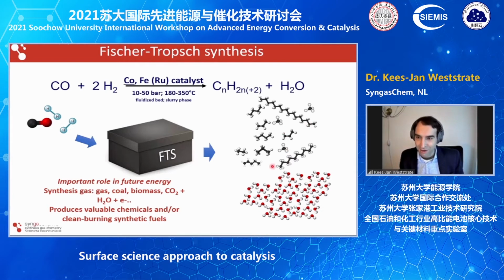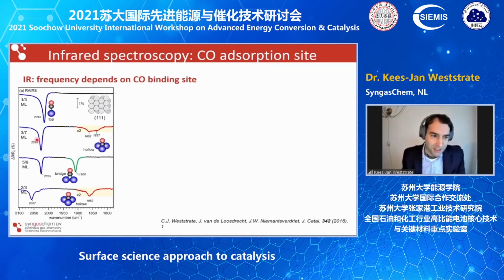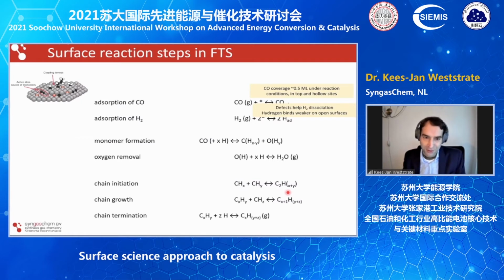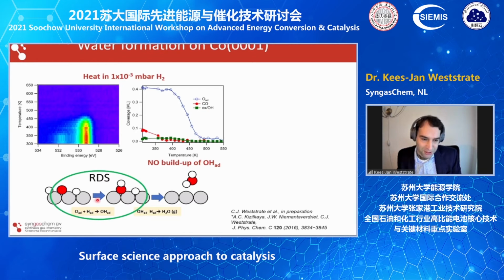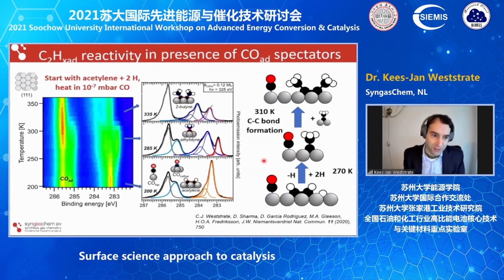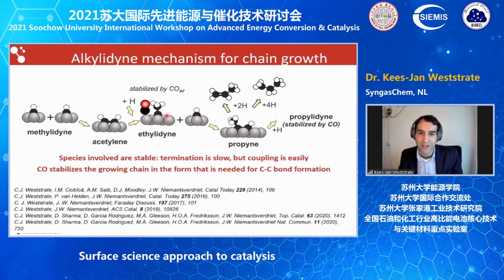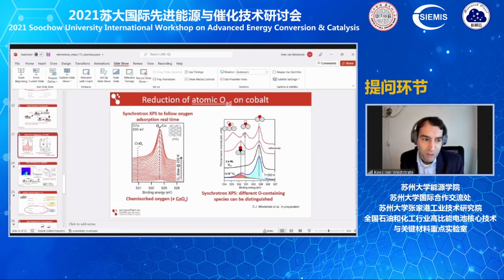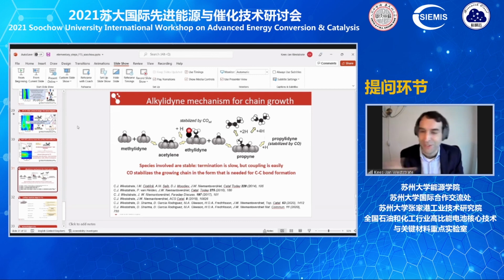20211126 Syngaschem BV Dr kees Jan Weststrat Strongly Correlated Electrons in Catalysis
Syngaschem BV Dr kees Jan Weststrat Strongly Correlated Electrons in Catalysis